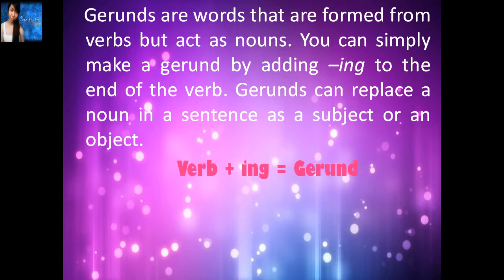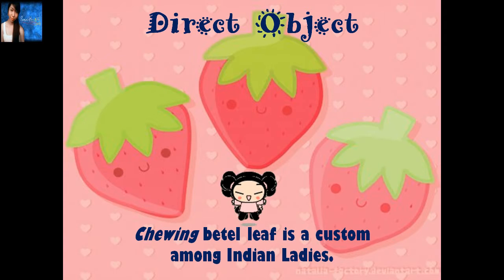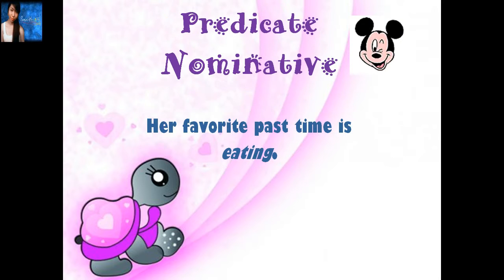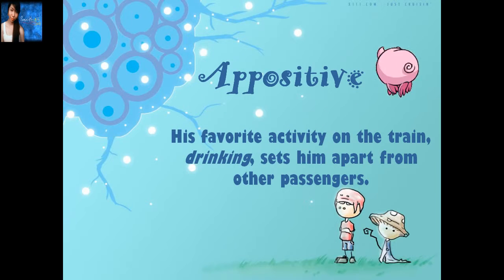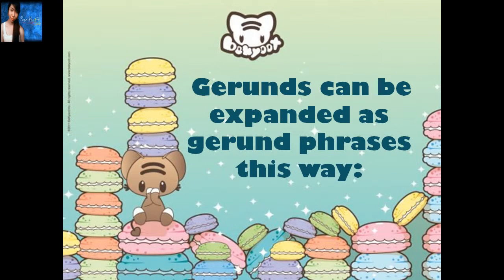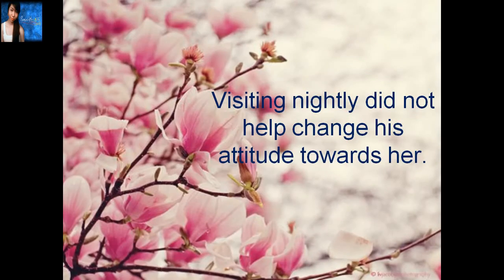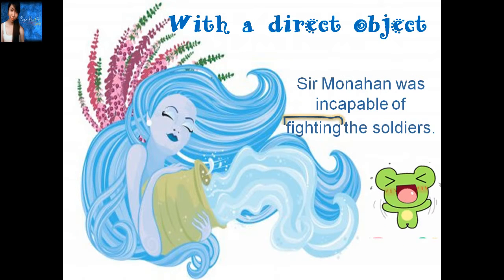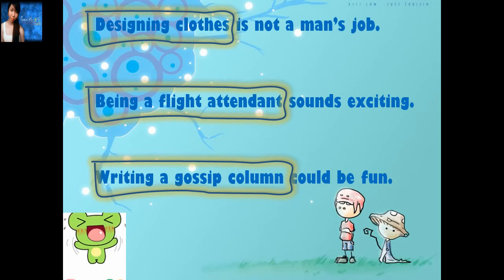video lesson in GERUNDS by amorbabe